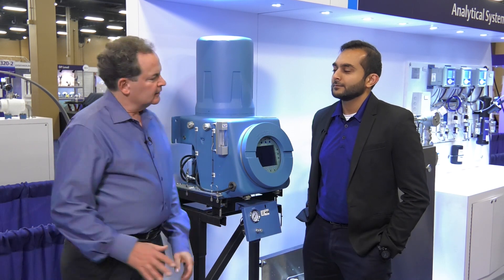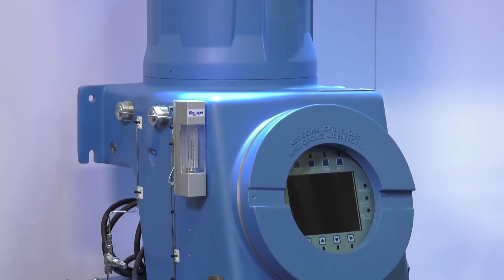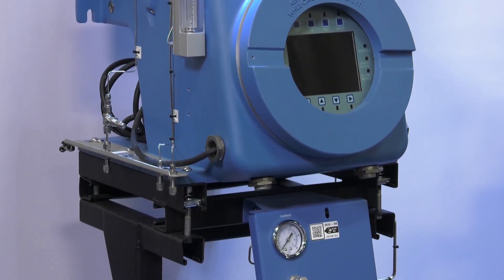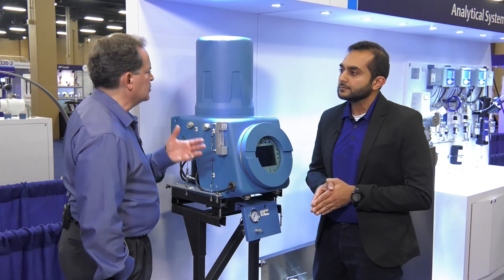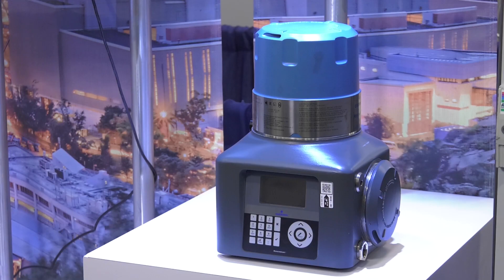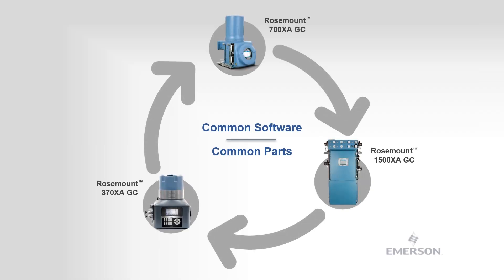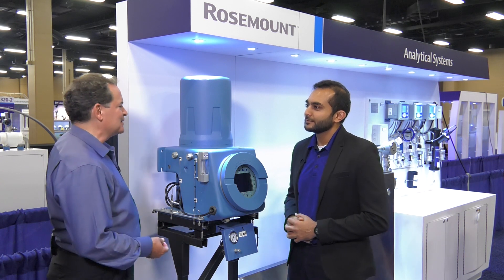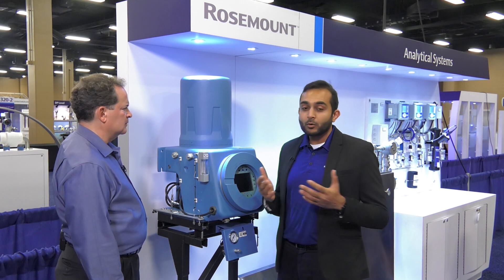Reduce Cost & Complexity with Tiered, Application-Based Gas Chromatographs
Asad Tahir explains how the tiered Rosemount Gas Chromatograph (GC) portfolio helps plant operators select the right GC for their process requirements, reducing complexity and total cost of ownership.